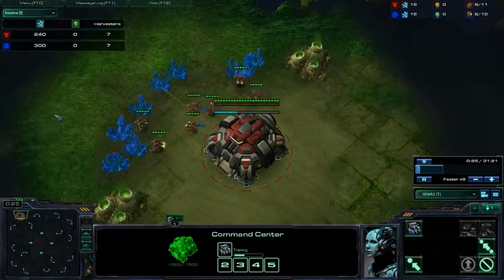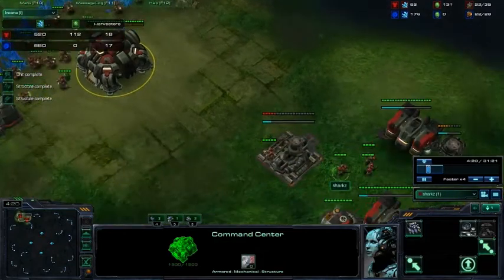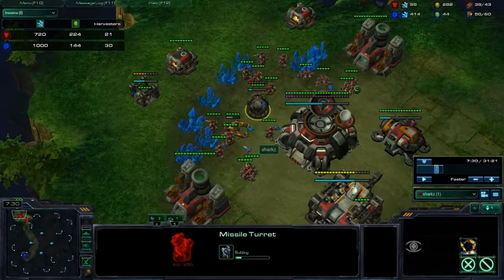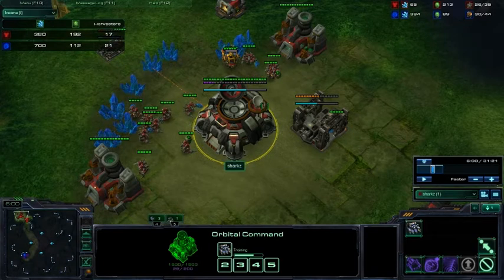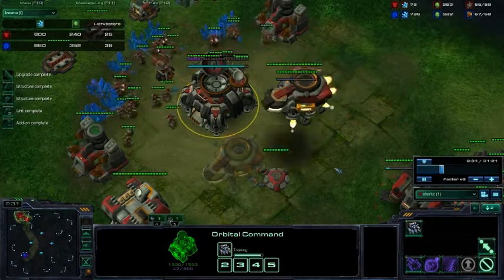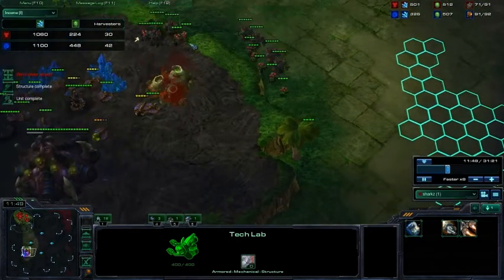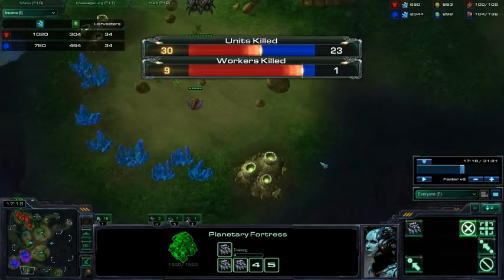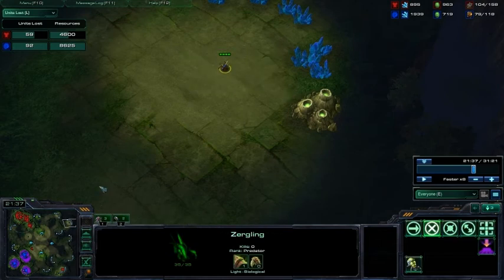SC2 HalbyCoaching Silver League Alex #2(1of2)